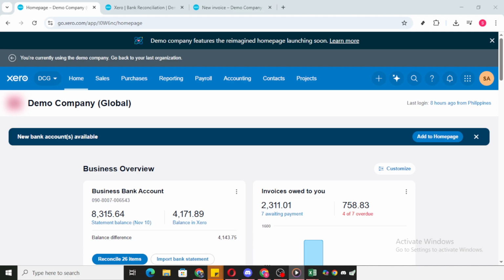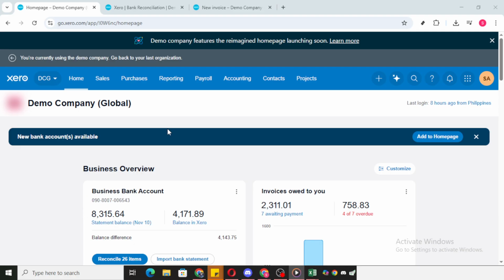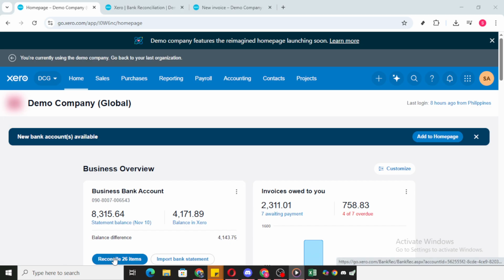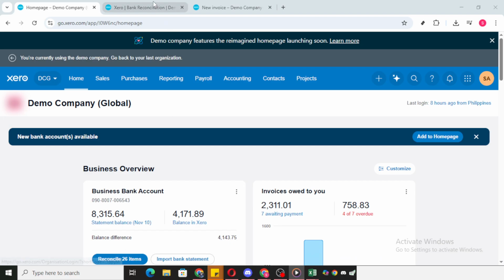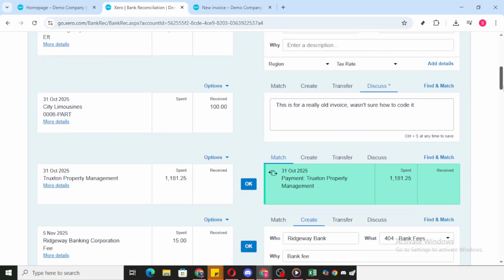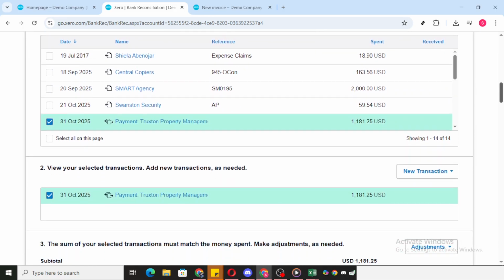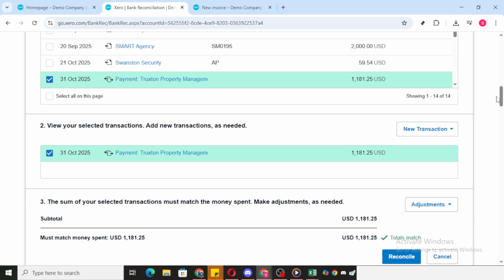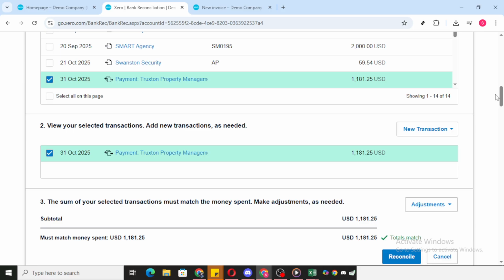How to perform bank reconciliation in Xero (full guide)